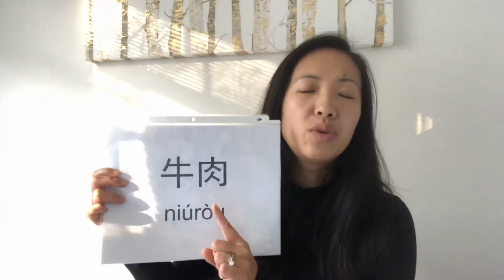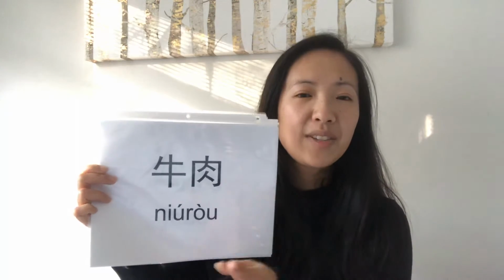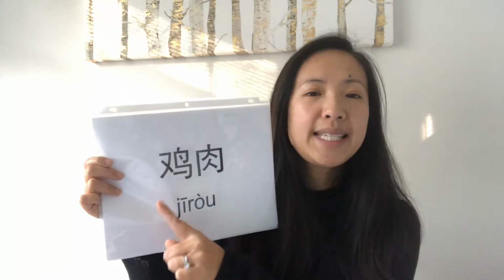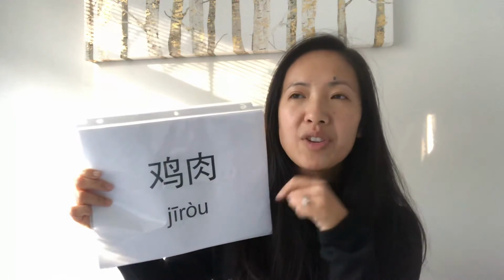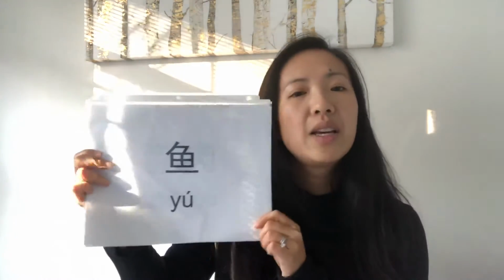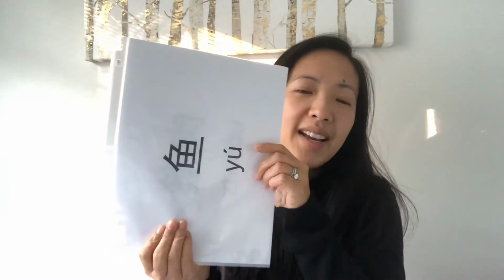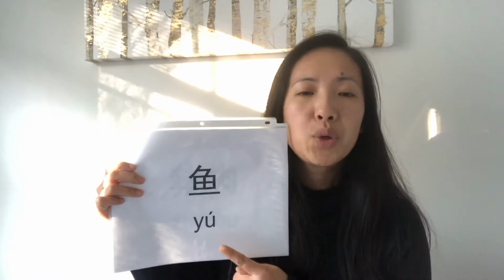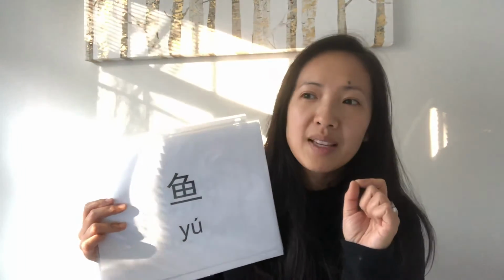Chinese 2 11/11/19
Menu words, part 2: chicken, beef, fish and pork